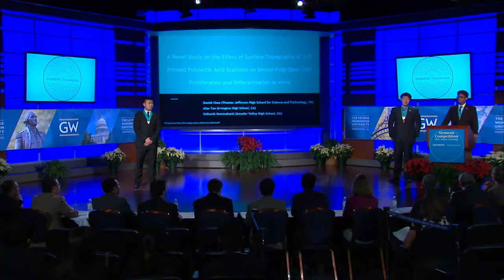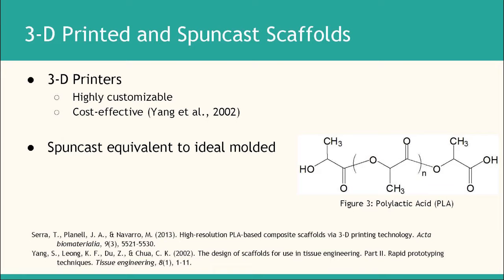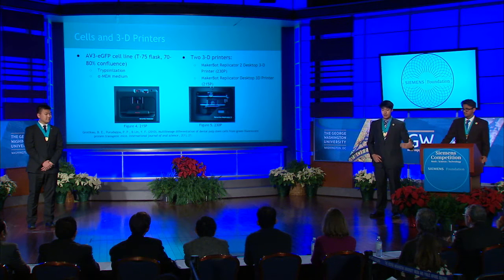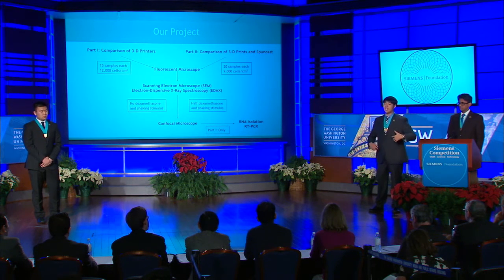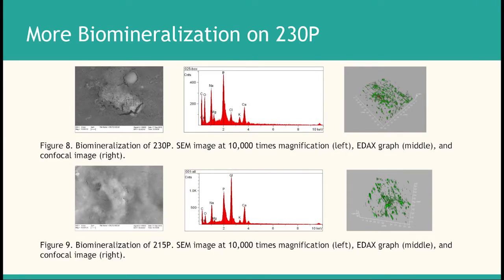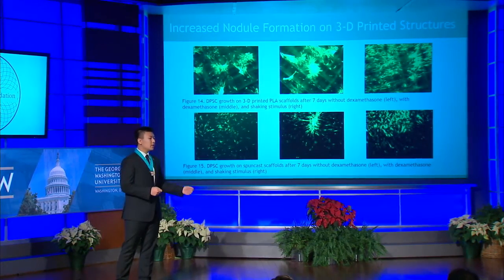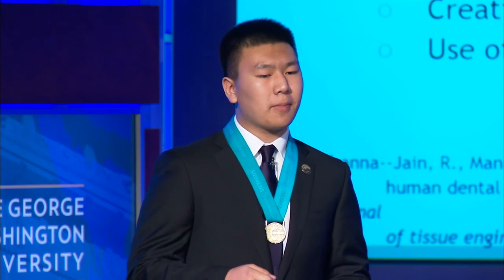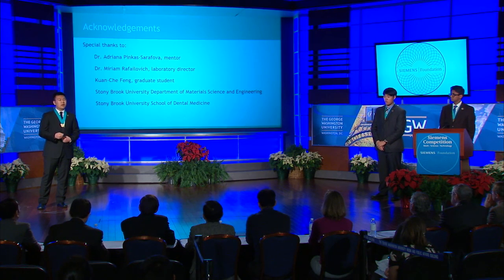Daniel Chae, Sidharth Bommakanti and Alan Tan - 2015 Siemens Competition Team Winners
Daniel Chae, Sidharth Bommakanti and Alan Tan - 2015 Siemens Competition Presentation

High Schools: Thomas Jefferson High School of Science and Technology, Alexandria, VA, Irvington High School, Fremont, CA & Amador Valley High School, Pleasanton, CA

Mentor: Adriana Pinkas-Sarafova, Stony Brook University

Project Title: A Novel Study on the Effect of Surface Topography of 3D Printed Polylactic Acid Scaffolds on Dental Pulp Stem Cell Proliferation and Differentiation in vitro

Field: Materials Science